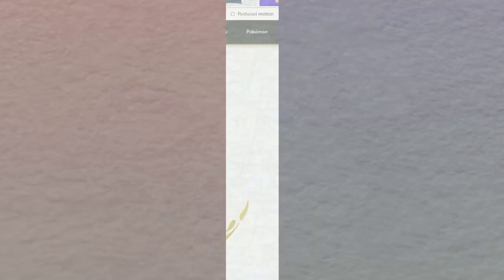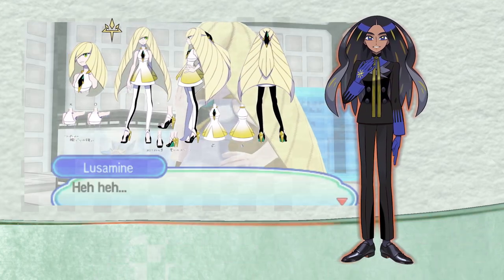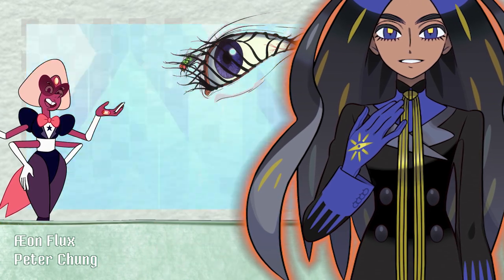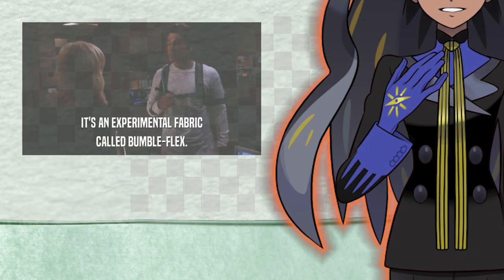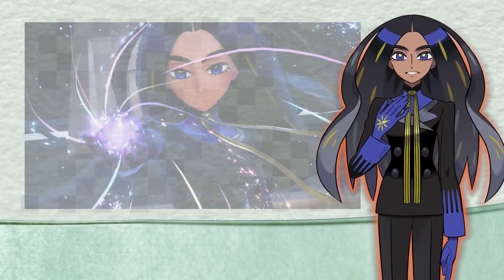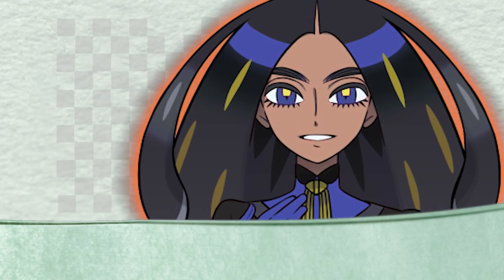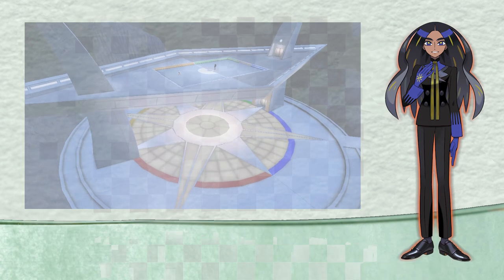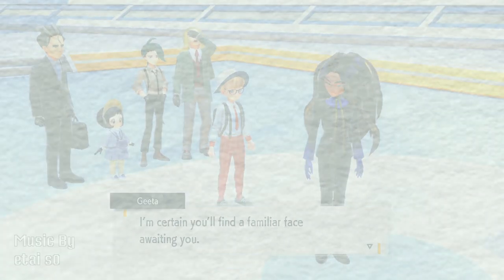Geeta Character Design Analysis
A character analysis of Geeta. We'll use comparison, pose, costume, and details to make education inferences on what we can expect from this character moving forward.